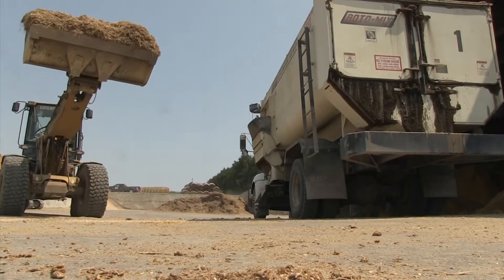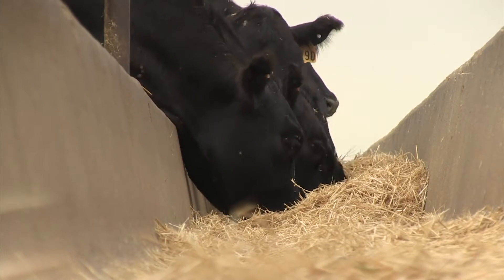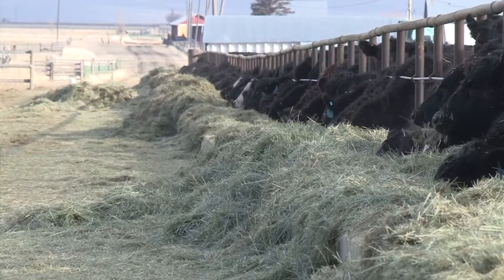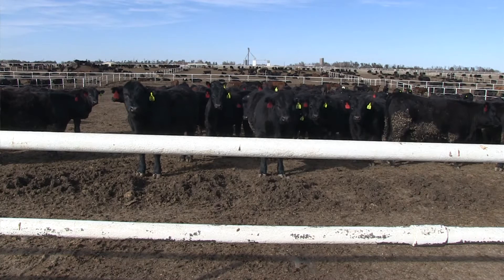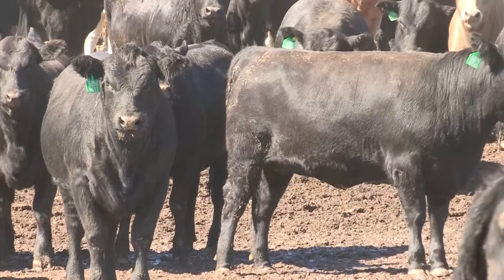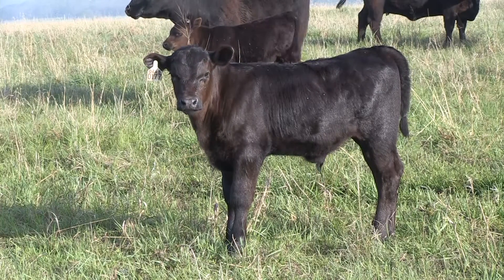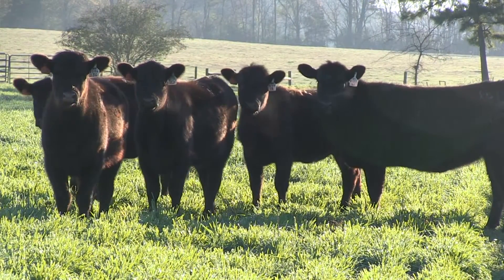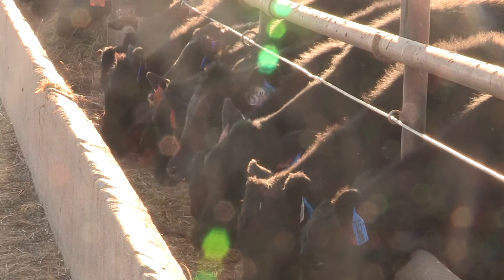Angus VNR: Backgrounding for genetic potential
Clint Krehbiel, ruminant nutritionist at Oklahoma State University, talks about stocker strategies that encourage marbling development. This video news is provided by Certified Angus Beef LLC and the American Angus Association. for more information.